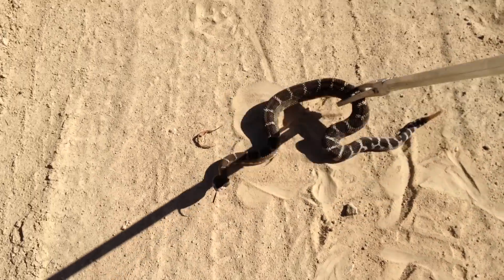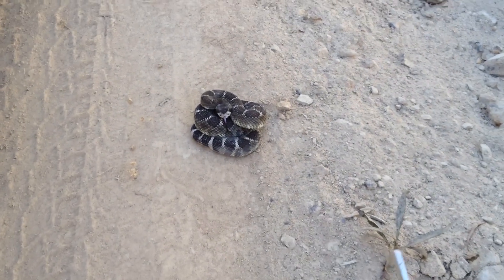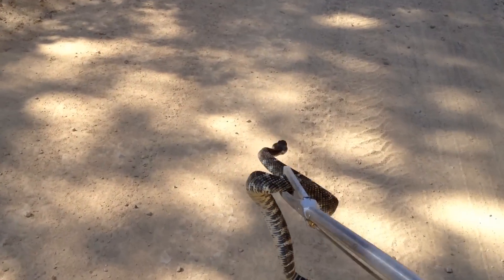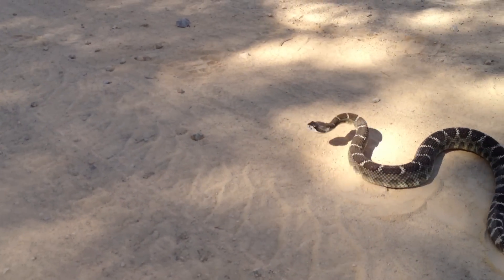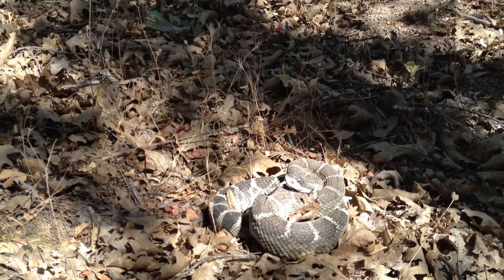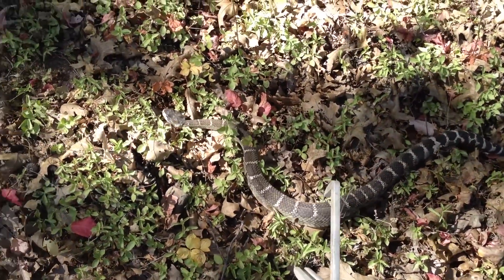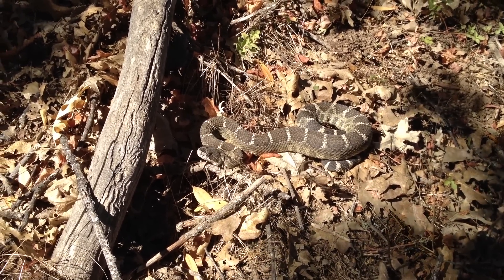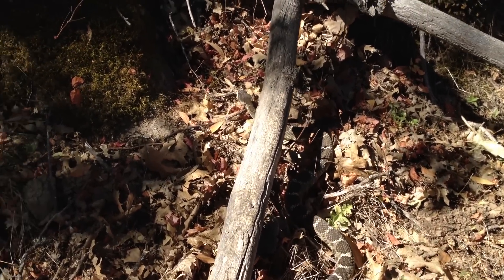Rattlesnake California Northern - File #12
Rattlesnakes California, Northern - Mendocino County / Lake County
Rattlesnakes are a group of venomous snakes of the genera Crotalus and Sistrurus of the subfamily Crotalinae ("pit vipers").
Though rattlesnakes are dangerous if provoked, they also provide humans with a tremendous service they eat rodents, other reptiles, and insects, and are in turn eaten by other predators.
Our specific study is in the Northern Pacific Rattlesnake; Crotalus oreganus oreganus. All rattlesnakes in our video's are catch and release. We learn from and respect wildlife, no rattlers were harmed in the making of these video's... all rattlesnake specimens are respectfully released after pics and video to continue their life in the wild.
1. Rattlesnakes are one of Gods most misunderstood life forms.
2. Rattlesnakes are a marvel of nature, their ability to adapt to harsh and baron conditions such as the Mojave Desert, to live at high mountain elevations... to survive for months without food and very little water.
3. Rattlesnakes camouflage to match the local surroundings for self protection and ease of hunting.
4. Their ability to catch and immobilize their prey with a strike that injects a various powerful mixtures of toxic venoms such as; Neurotoxin, Hemotoxin, Cytotoxin and myotoxin.
There are many misconceptions regarding the rattlesnake... one in particular misconception is they are killers and they attack you. Well, no... They DO NOT attack you. In the vast majority of rattlesnakes that we encounter in the field, I can attest to the fact that they DO NOT attack. I can also attest to the fact that all they want to do is flee from you, they are deathly afraid of humans, and for good reason!
The human being is the rattlesnakes most formidable and destructive predator. Only humans kill rattlesnakes for absolutely NO reason, with no regard... with complete forethought of malice.
Rattlesnakes have their own list of deadly predators in the wild to deal with on a daily basis. They are hunted and preyed on by a long list of wild animal life; skunk, raccoon, coyote, wolves, fox, bobcat…, birds of prey; hawks, eagles, owls, crows, ravens etc.
Rattlesnakes are definitely NOT on the top of the natural wildlife food chain. They do however provide a very delicate balance in nature. And to preserve that balance, as sensible humans, we must acknowledge their importance to wildlife. When we encounter a rattlesnake in their natural habitat, we must allow them the right of way and let them live their lives.